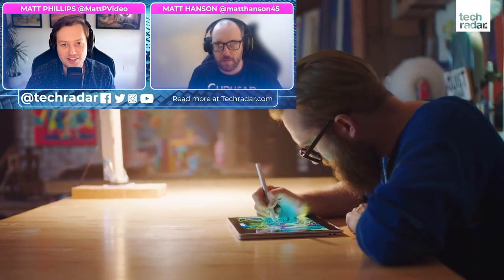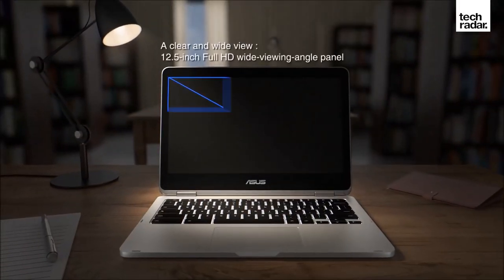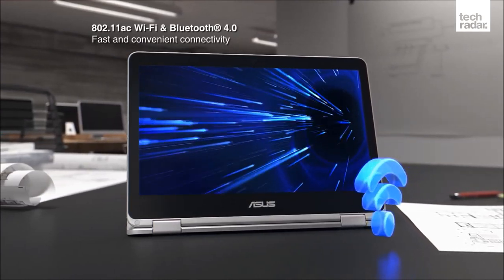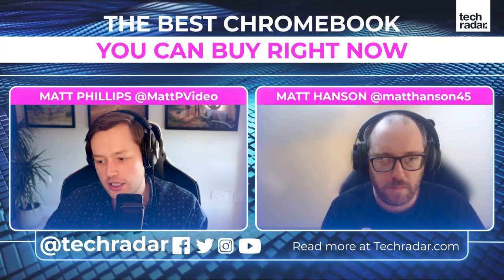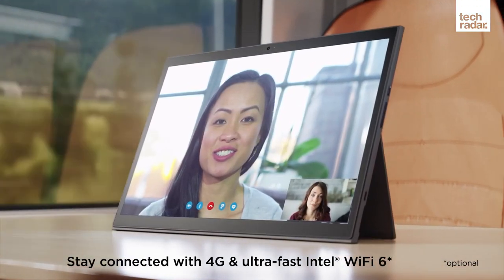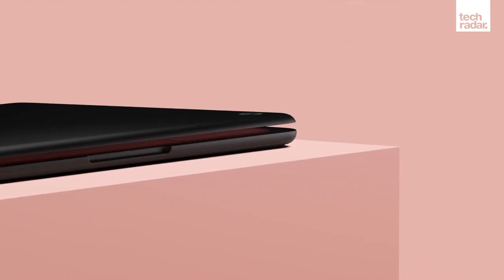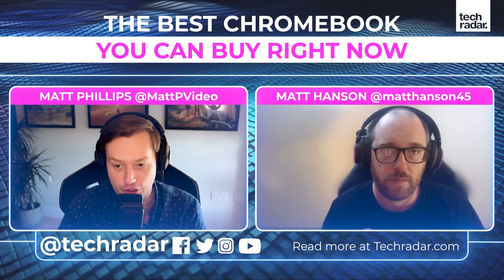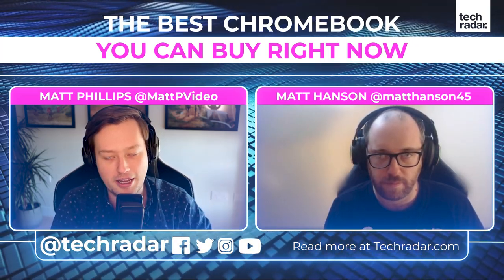Best Chromebooks 2021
1. Google Pixelbook Go

2. Lenovo IdeaPad Duet Chromebook

3. Lenovo ThinkPad C13 Yoga Chromebook

4. HP Chromebook 14

5. Asus Chromebook Flip

Don’t underestimate the best Chromebooks. While they have started out as lower-powered Windows 10 laptops alternatives, they’ve come a long way since. In fact, these days, some of these Chromebooks can easily rival Windows 10 laptops and MacBooks when it comes to performance and design.

The best Chromebooks aren’t just super-cheap budget laptops (though many of the devices on this list are brilliant low-cost machines). There are quite a few that are powerful enough for productivity, multi-tasking, and even gaming. A few others are also extremely versatile, offering that coveted 2-in-1 form factor and touchscreen capability without upping the price. Finally, almost all of them offer a battery life much longer than that on the best laptops and the best 2-in-1 laptops.

There is a caveat, however. Every Chromebook runs Chrome OS, an alternative operating system to Windows 10 or macOS that’s based on the popular Google Chrome web browser. This means that most of what you’ll be able to do is on the Chrome browser. Still, many of the best Chromebooks also support apps, including Android apps, so you can do some casual gaming and light photo editing without being connected to the internet.

Whether you should move to the best Chromebooks from Windows laptops or the best MacBooks depends a lot on what you need out of a laptop. In fact, our articles on whether or not you should buy a Chromebook and on comparing Chromebooks vs laptops can help you make up your mind. If you’re ready to switch to a Chromebook however, read on to see our top picks.

Students considering one for school should check out our best student Chromebooks guide while the more budget-conscious consumers should find the cheap Chromebook deals helpful.